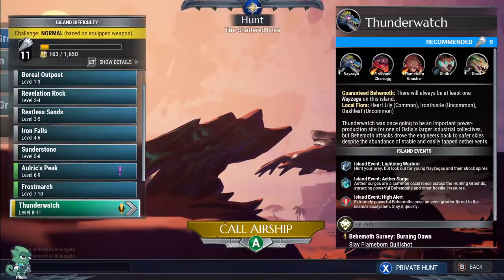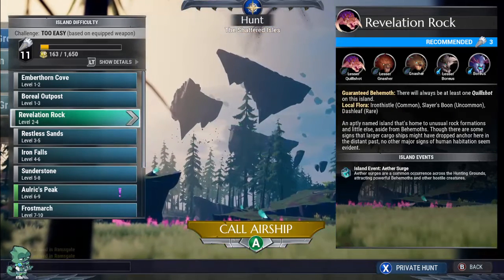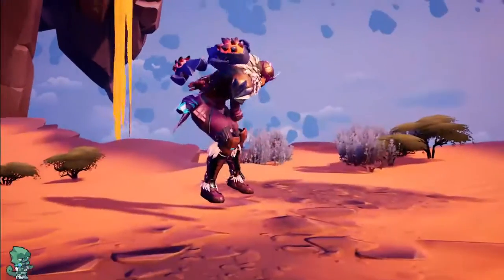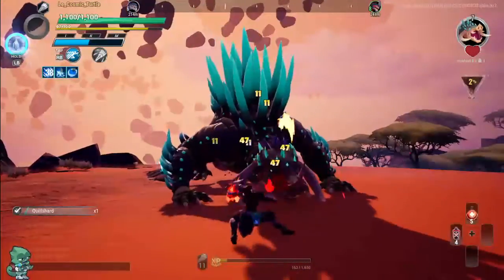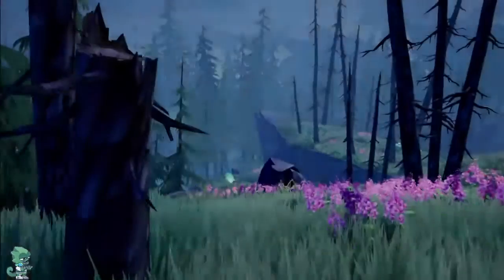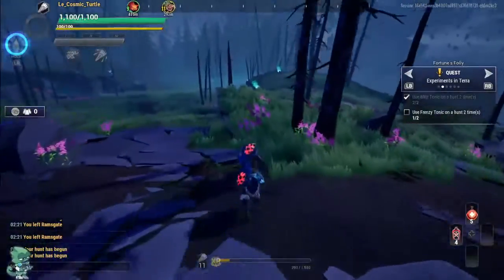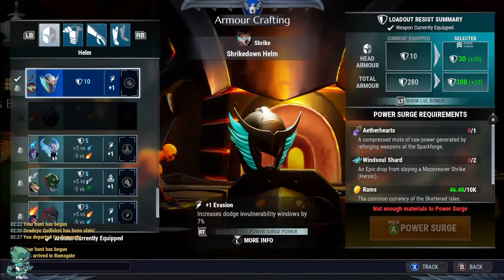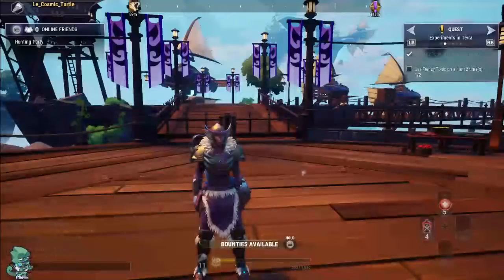Tutorial to Quillshot - Beginners Guide to Dauntless 2.0 Ep 5